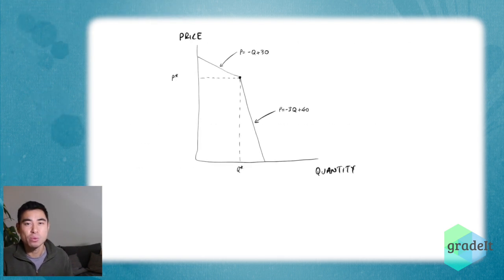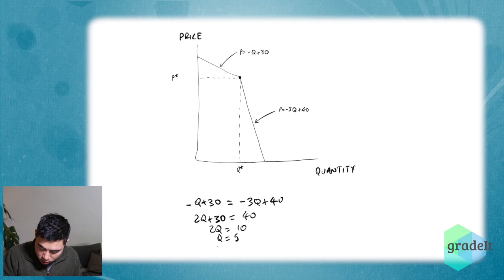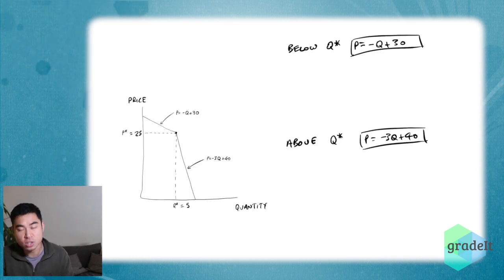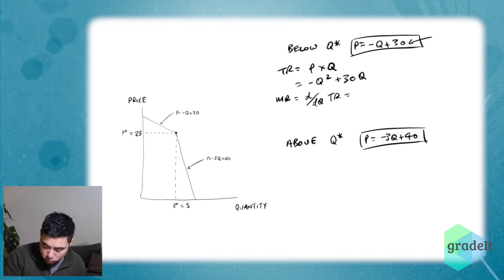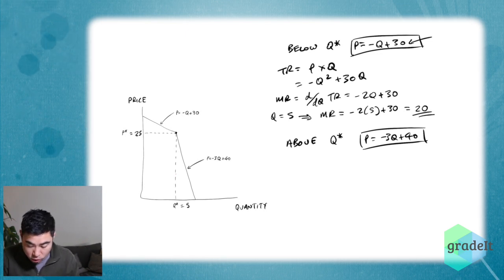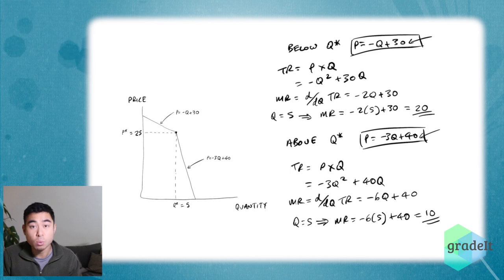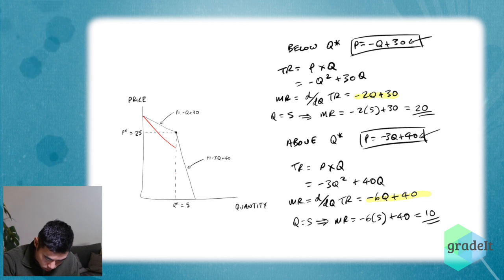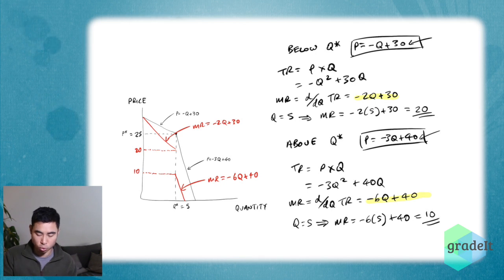Oxbridge enrichment: oligopoly kinked demand curve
Do the exercise first!

This video series is designed for A-level/IB economics students who are also studying Maths. Great for Oxbridge interview preparation, or for those thinking of studying economics at degree level.

Why is there a gap in the marginal revenue curve on a kinked demand curve diagram?